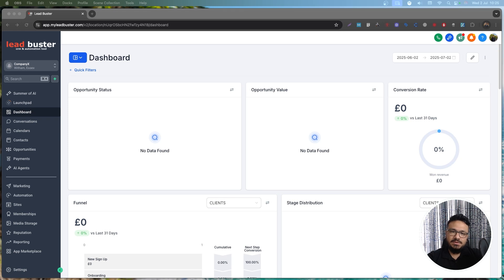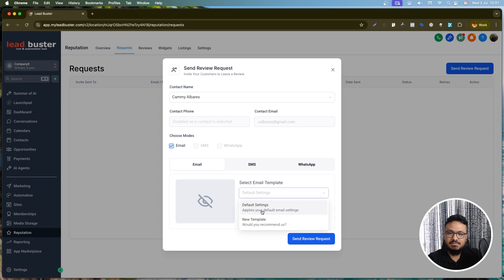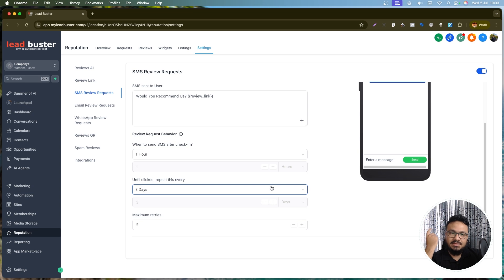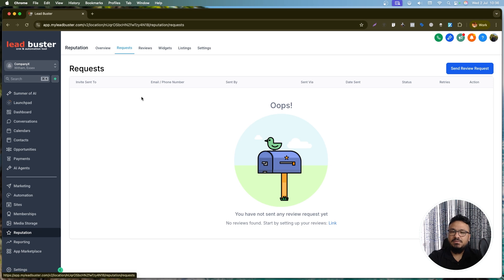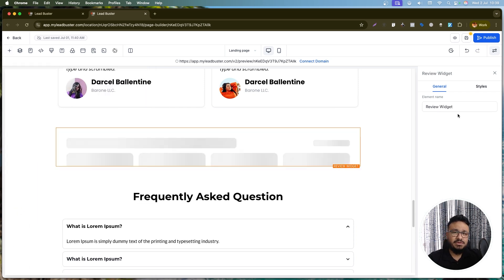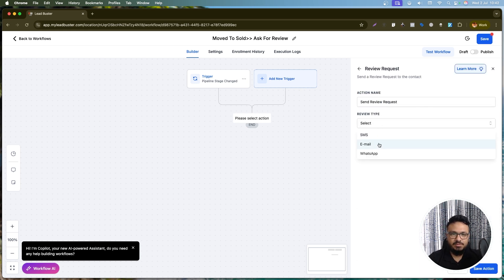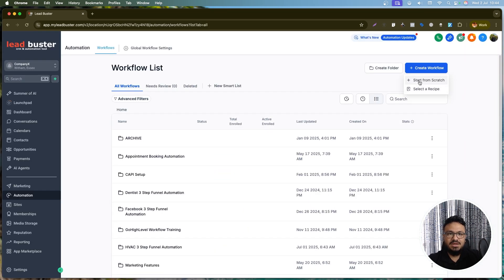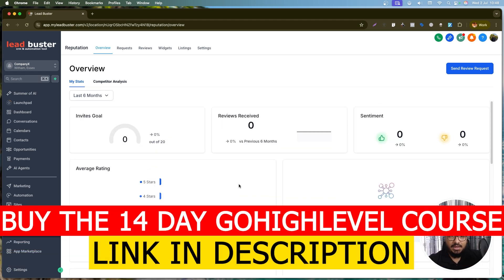GoHighLevel Tutorials For Beginners - Reputation Management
FOR
✅ Weekly Coaching
✅ Members-only Discounts